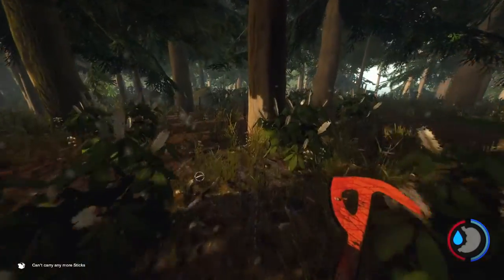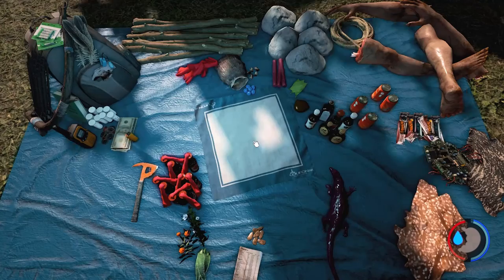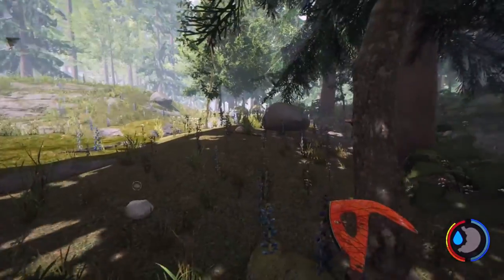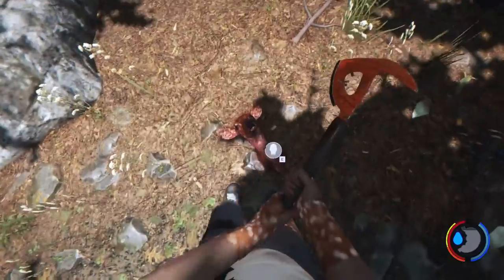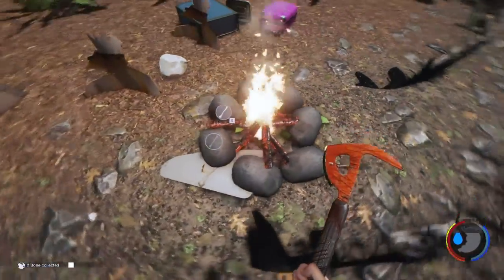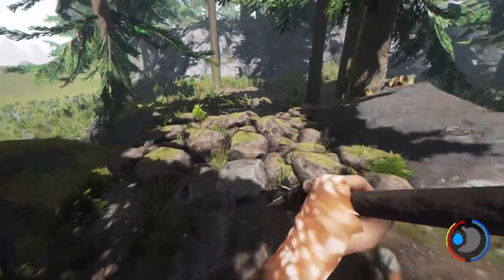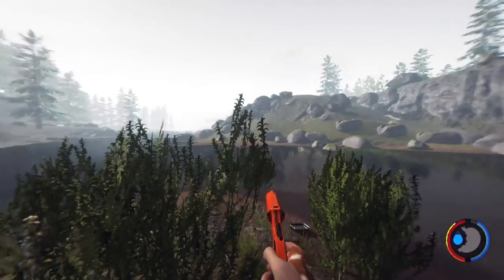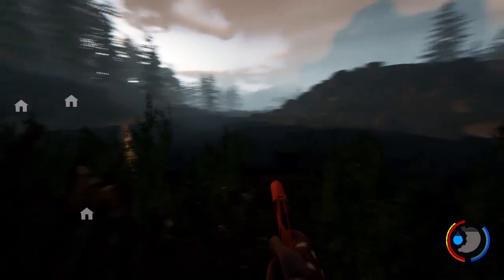The Forest Gameplay and Guide Part 3 - Explosives, Spears, and Flare Guns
Today we put together some explosives and make things go boom, pick up the weak spear and upgrade it (to an upgraded spear, funnily enough), and grab the flare gun.
We also armor ourselves and do a quick experiment to see how many flares the flare gun will hold. Hint: a lot.